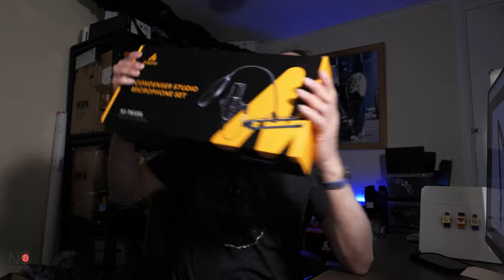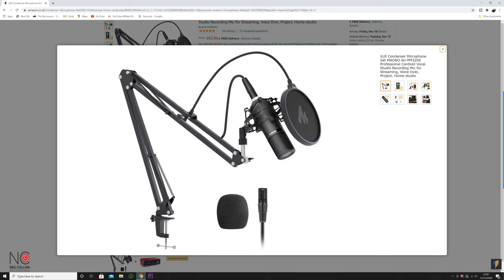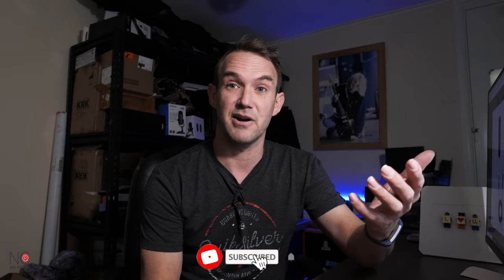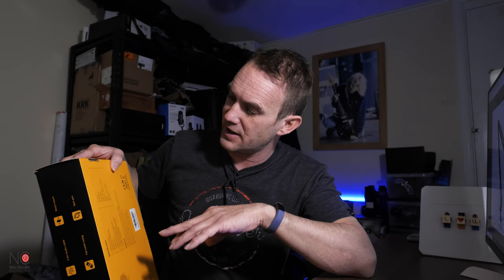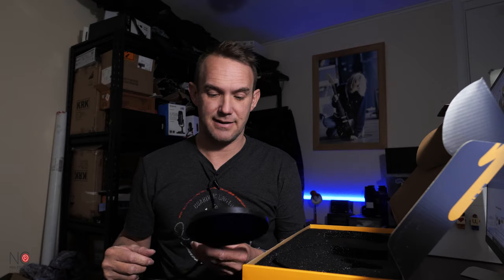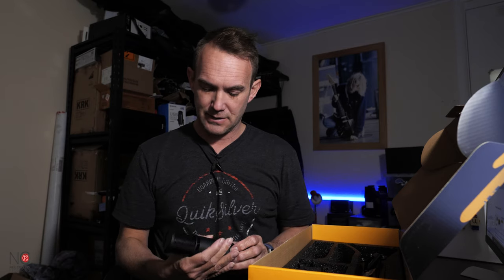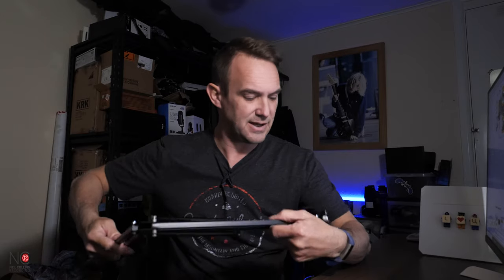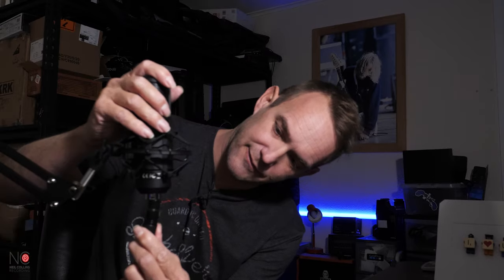MAONO AU-PM320S CONDENSER MIC Review - BEST budget podcast microphone 2021?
Currently £54.39!!

I look at the Maono AU-PM320S condenser mic and show you why this might be the best entry level podcast mic & its ONLY £65!!

Insanely good value for money the Maono AU-PM320S mic comes with tonnes of extras! You get a boom stand which is really well made and attaches really neatly do your desk or table. You also receive a double sided pop shield which again is nicely made and unlike a lot of pop shields is big enough to manage those plosives for clearer sounding audio. It also comes with a mic cover for additional protection and an XLR cable so it really is a complete podcast or vlog setup in 2021!

If you are looking for an affordable condenser mic for YouTube, vlogging or podcasting then the Maono AU-PM320S is definately worth looking into and its price point at £65 makes it the perfect budget solution! In this review I also do a sound test on the mic and publish the audio unprocessed so you can hear exactly what the audio sounds like.